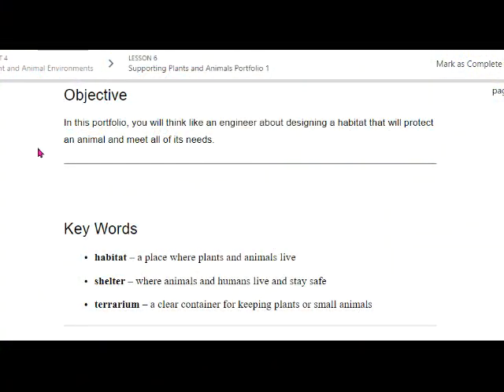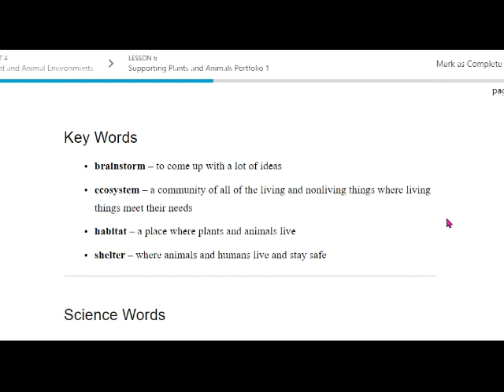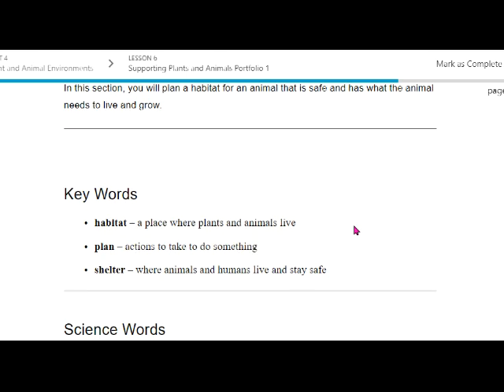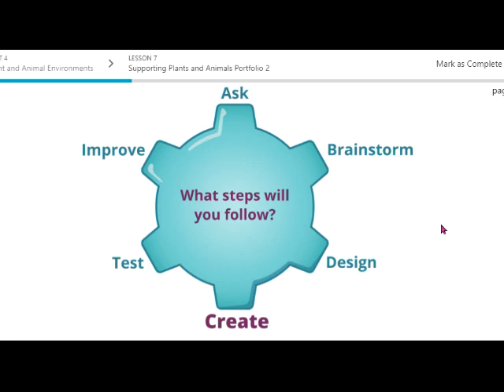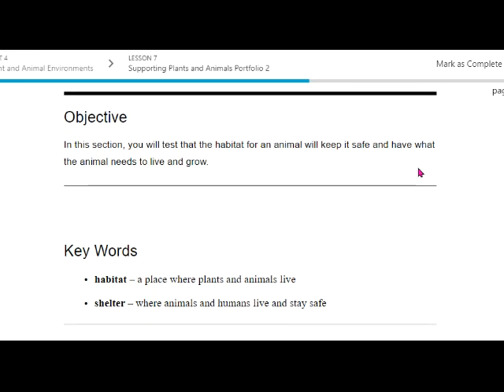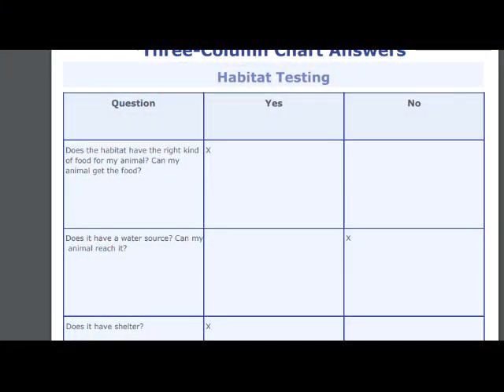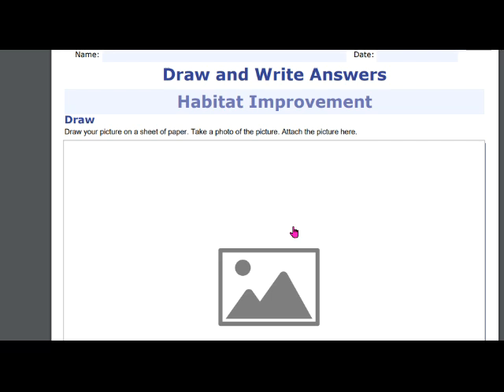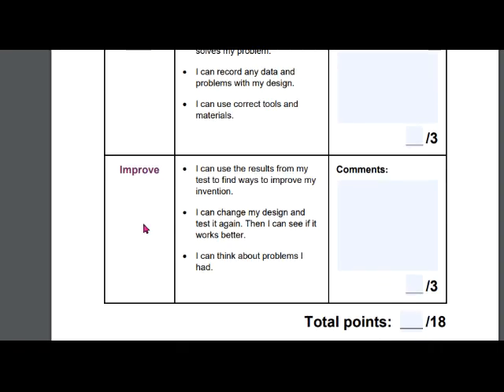Kindergarten Science - Unit 4, Lesson 8: Supporting Plants and Animals Portfolio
Here are the worksheets you'll need to include and turn in (if they are not already included in your Science Journal):